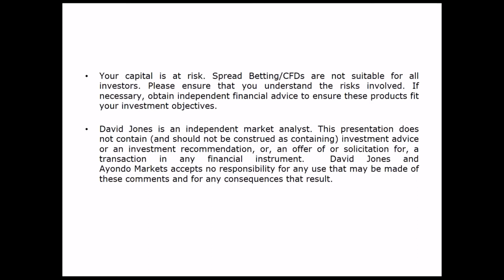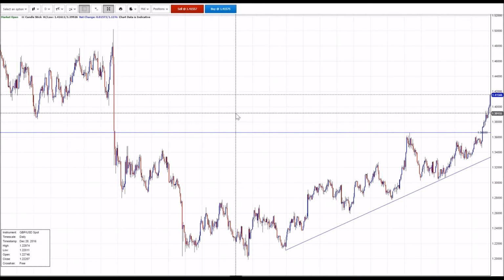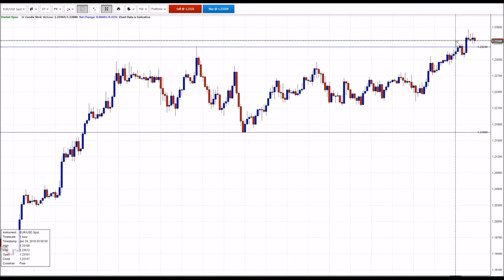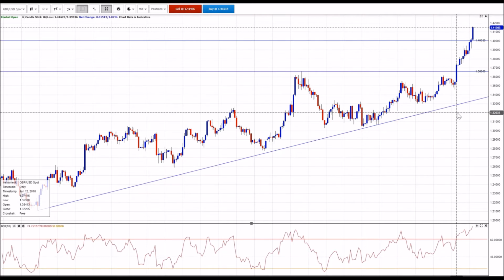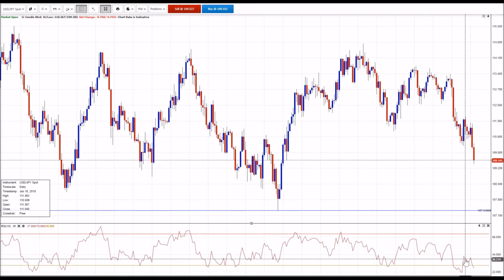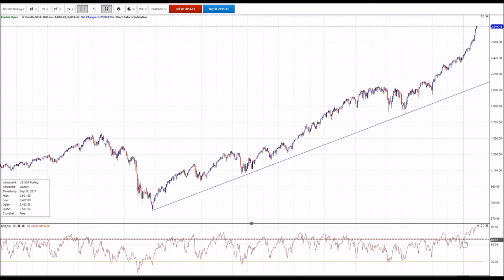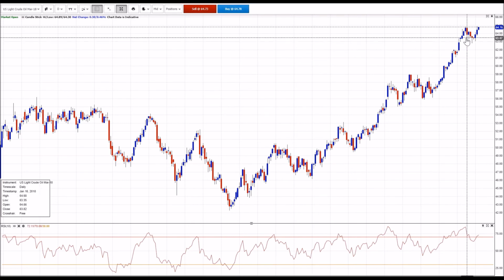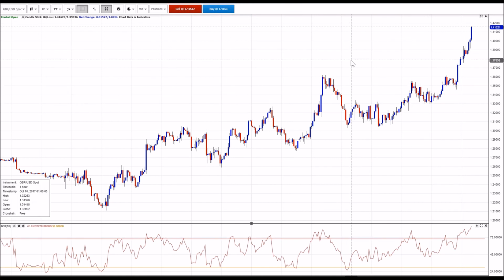Market Outlook & Oscillators - David Jones